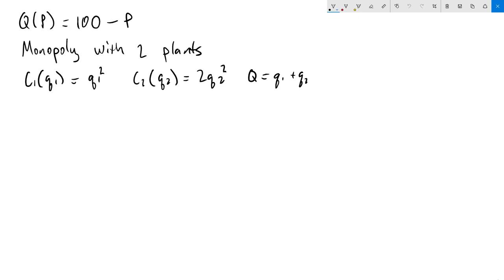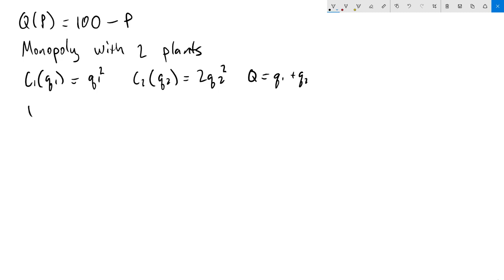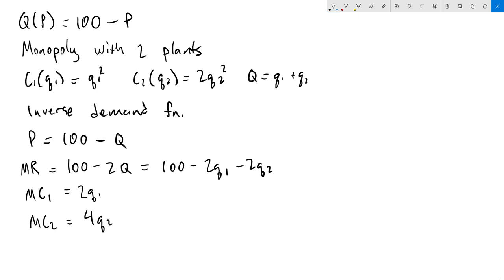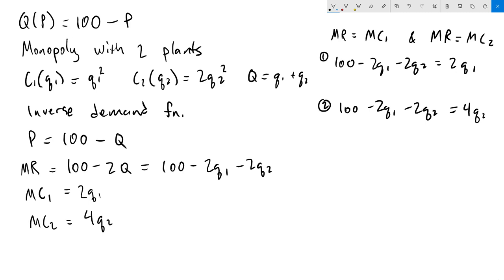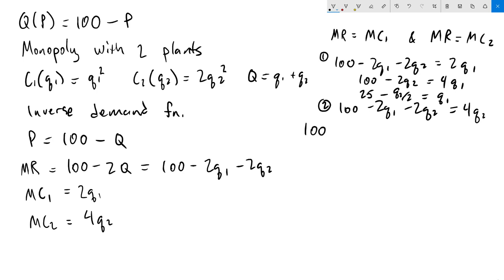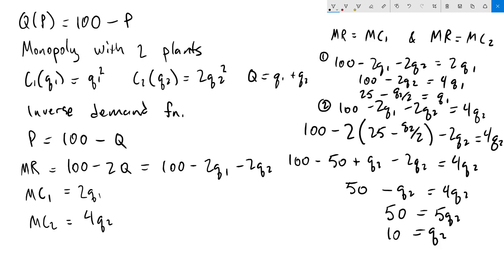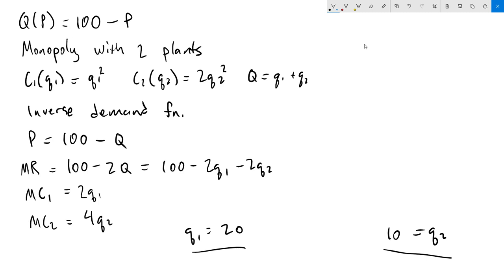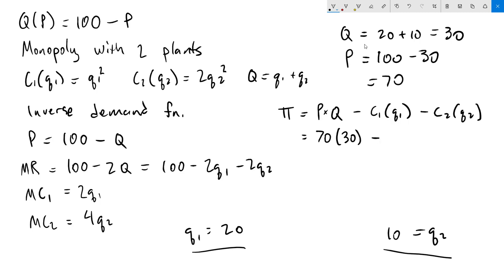Monopoly with Multiple Plants Example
Example of profit maximization for a monopoly with two plants.